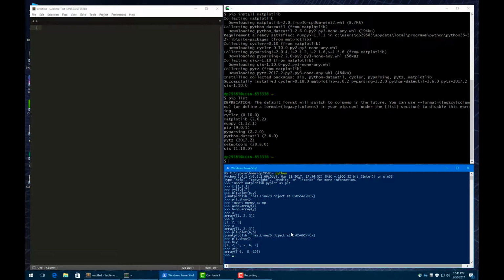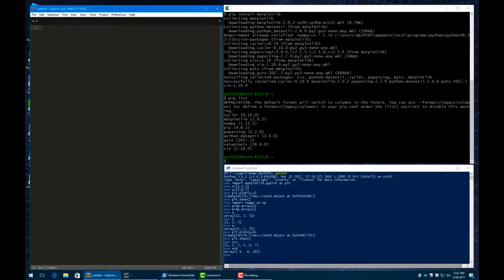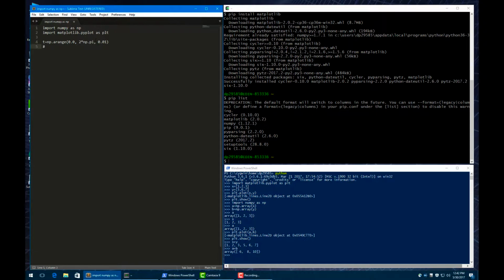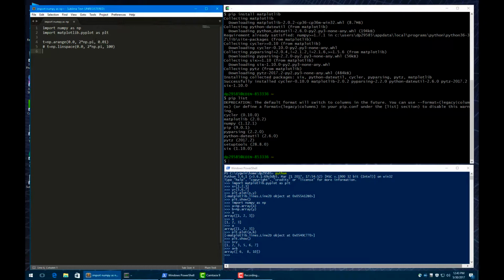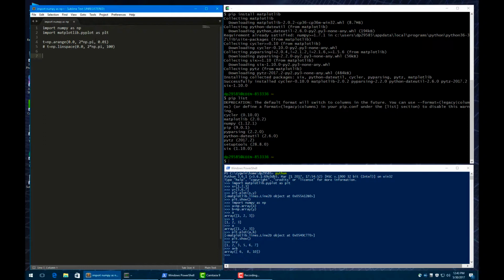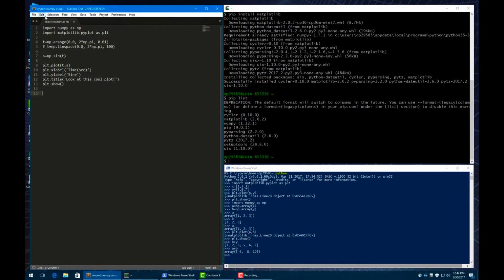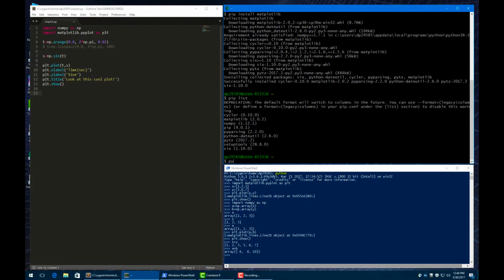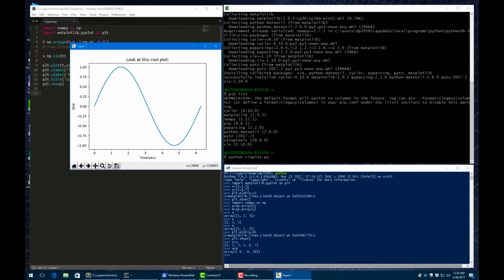Using Matplotlib in a script to make a plot